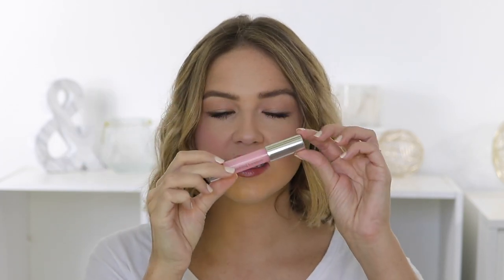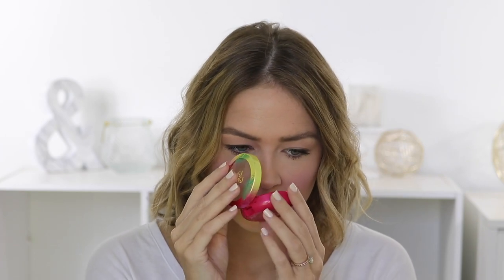June Favorites | Shelbey Wilson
** My nail color is OPI "Be There in a Prosecco"

Favorites Mentioned:
IGK Texture Spray
Clinique Baby Tints
bareMinerals Fresh Faced Foundation
Bobbi Brown Long Wear Cream Shadow Stick (Sand Dune)
Make Up For Ever Brow Gel
Bobbi Brown Bronzer (Medium)
Milk Makeup Matcha Cleanser, Toner and Face Oil

Makeup I'm Wearing:
bareMinerals Bare Pro Foundation (Warm Light)
Physician's Formula Blush (Rosey Pink)
The Balm Mary Lou Manizer
Hourglass Arch & Define Pencil

Eyes:
Charlotte Tilbury Perfect Powder Pencil (Audrey)

Lips:
MAC Soar Lip Liner
Clinique Baby Tint (Flowering Fresia"